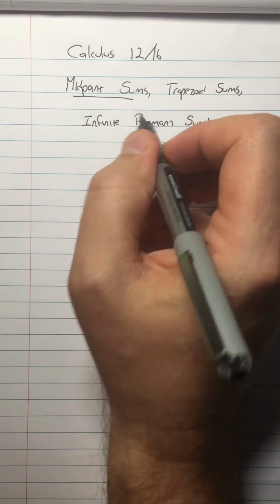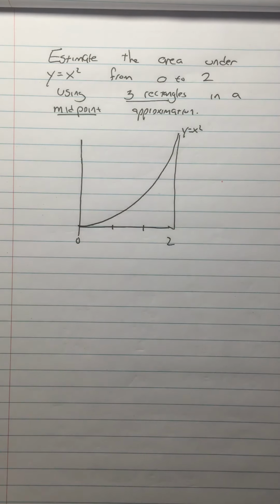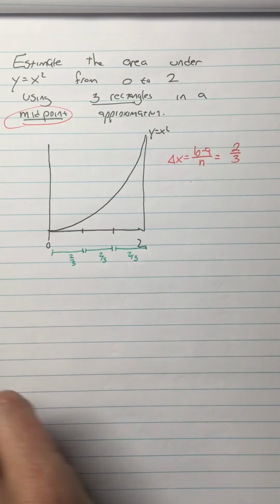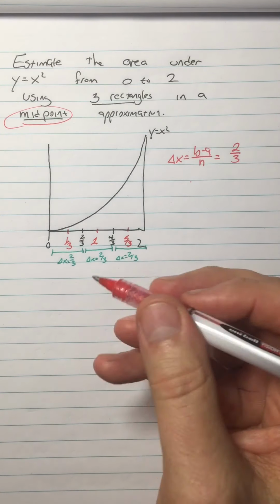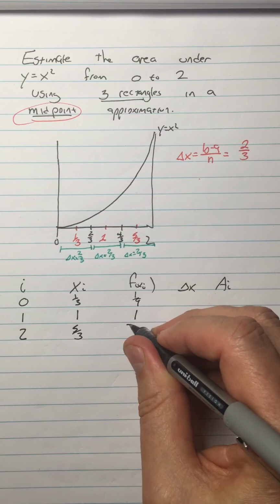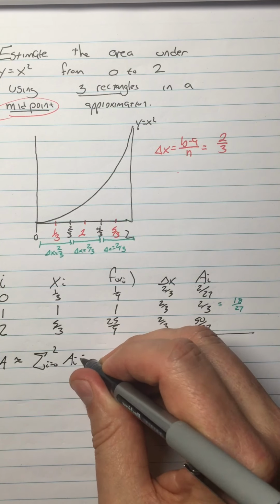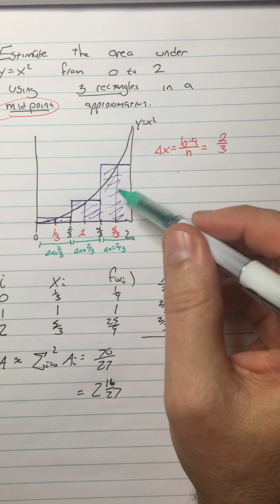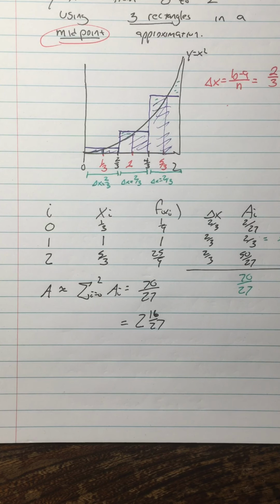Calc 5.1 Riemann Sums Part 8